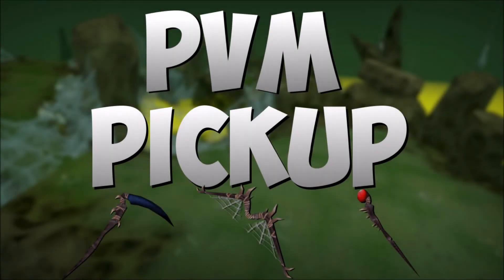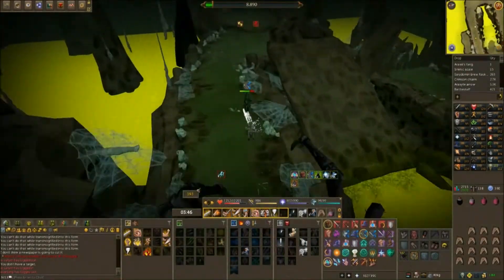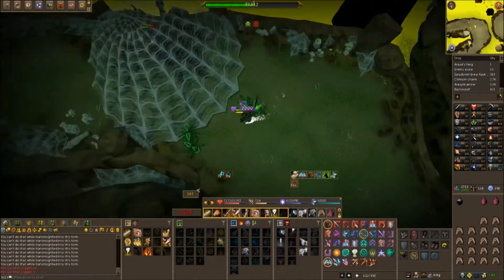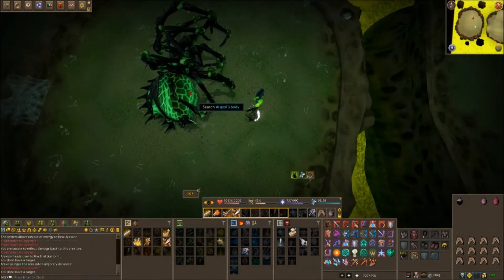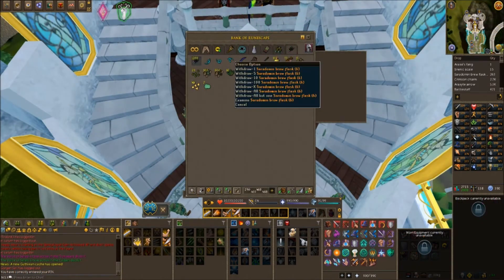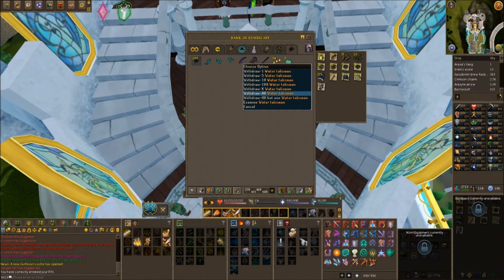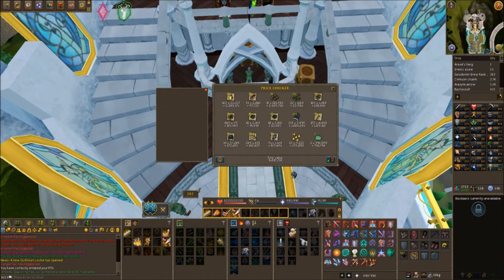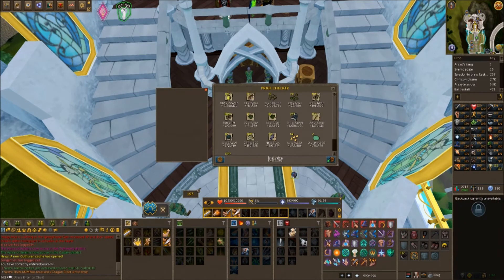Runescape - PvM Pickup Episode 1 [Araxxi]